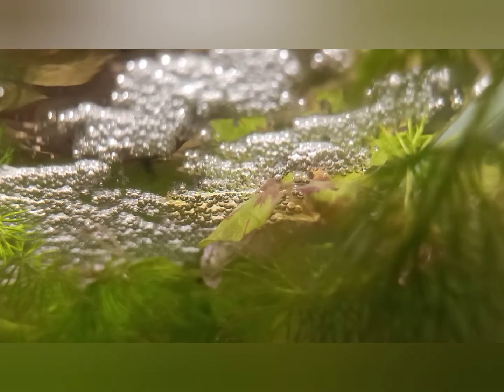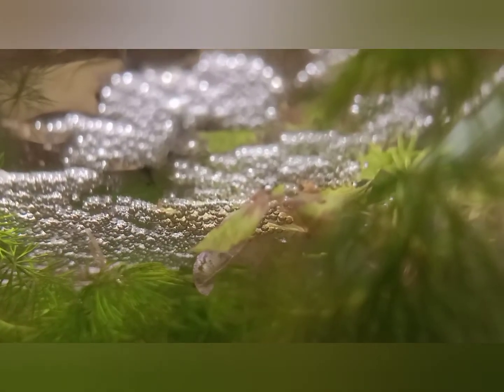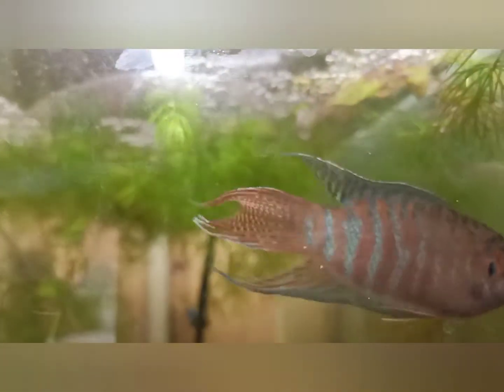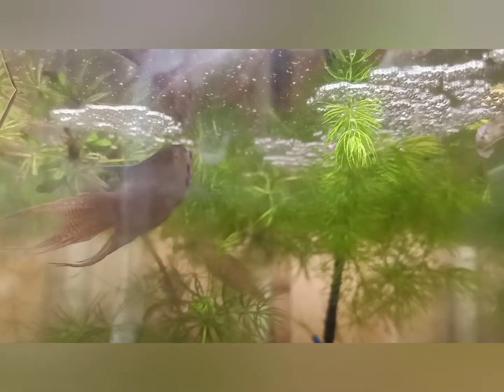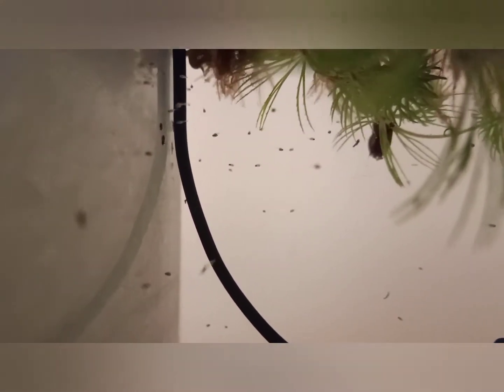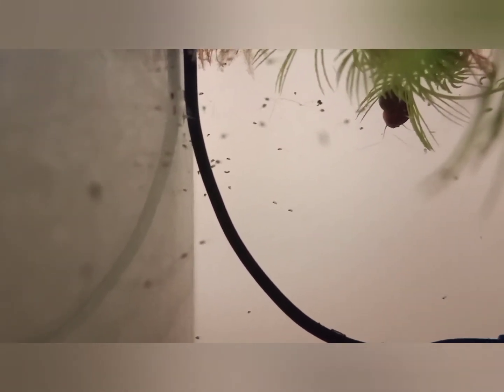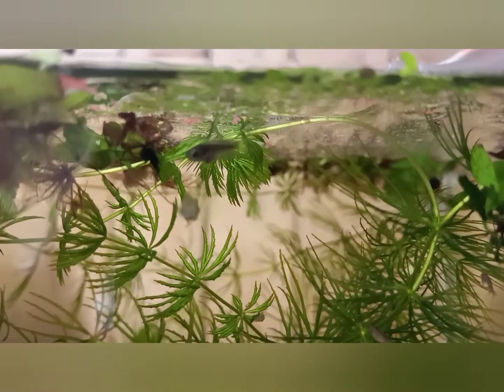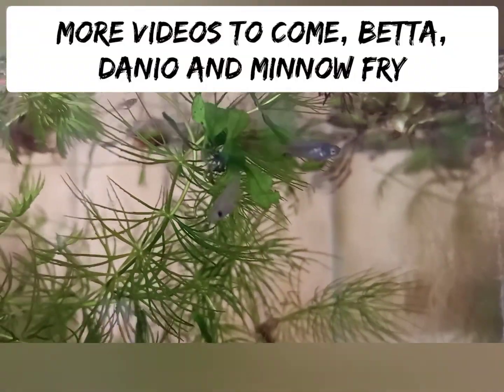Paradise Fish Breeding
I have been trying to breed these guys for a while now, learning how bubble nest breeders prefer to breed.
Also learning how to raise tiny egg laying fish... the next level of fish breeding.